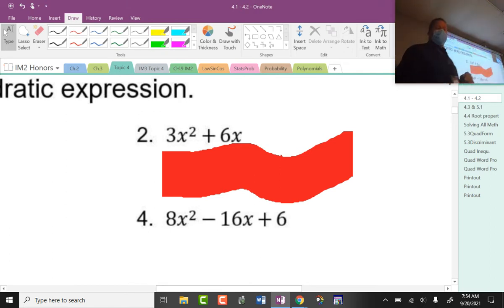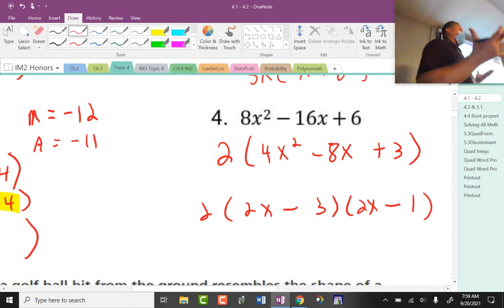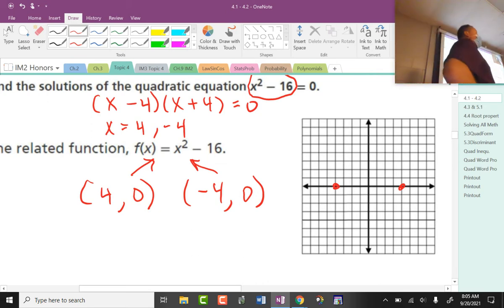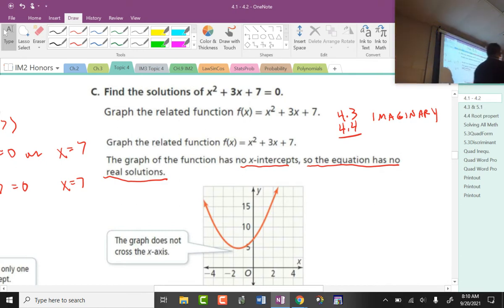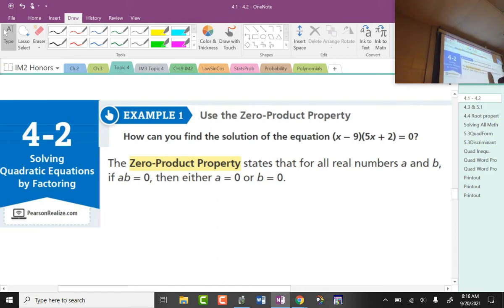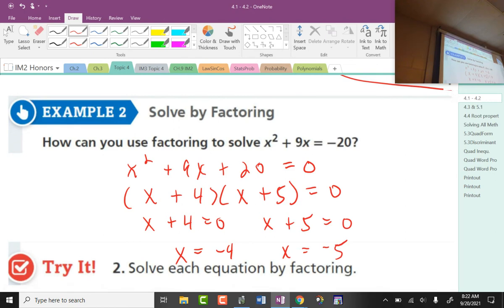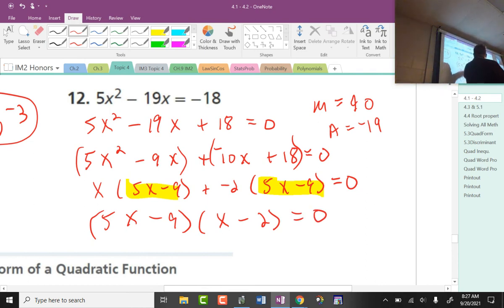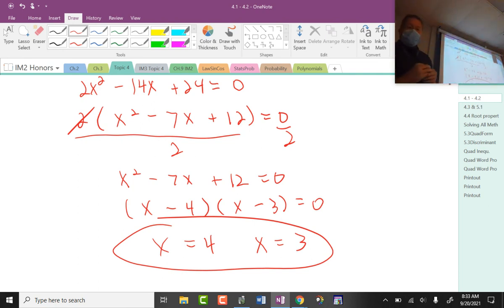Untitled: Sep 20, 2021 8:33 AM